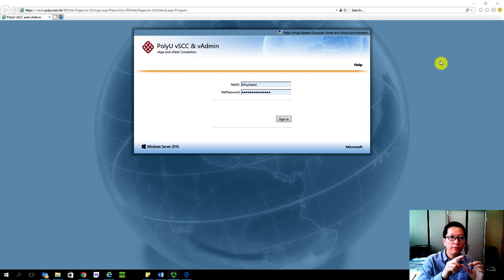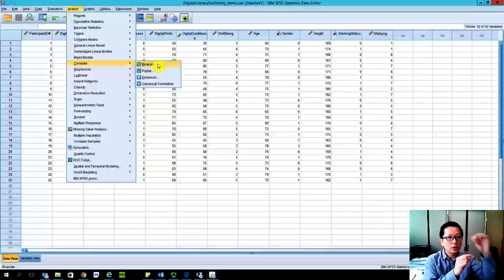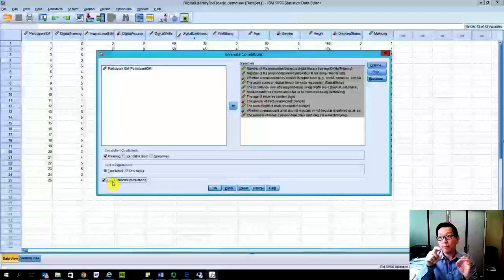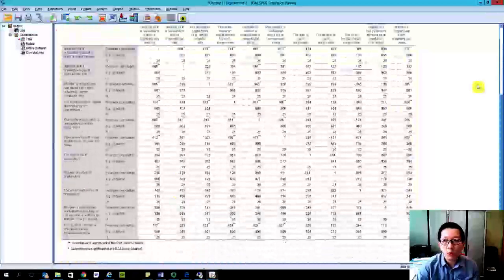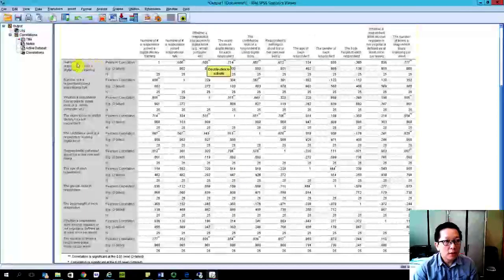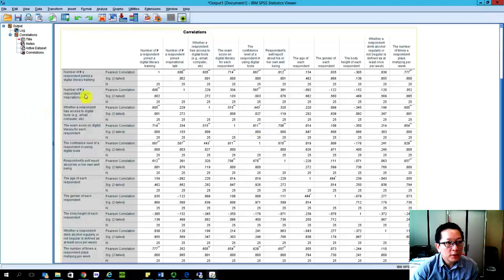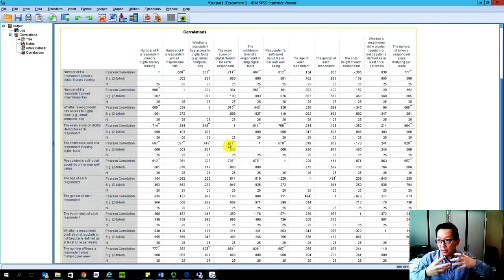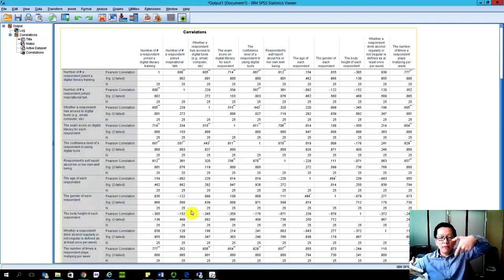How to Do Correlation Analysis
This tutorial shows you the why and how of doing "correlation analysis." Correlation is basically about the relationship between two or more variables. Correlation is the basic evidence that allows you to see how strong the relationship between two or more variables are before you do more sophisticated analysis such as regression. Correlation usually ranges between 0 to 1, where 1 means there is a one to one relationship between two variables. Correlation is usually expressed in either positive or negative direction. In positive correlation, when one variable increases in value it is associated with an increase in another variable (e.g., more exercise and better mood). Correlation is a key part of descriptive statistics, which summarizes the relationships among variables (typically presented in a table that contains all variables included in a study). Correlation can only be used for data that contain interval- and ratio-scale variables (as opposed to categorical- or nominal-scale variables). Correlation is not causation. That is, correlation does not say anything about whether one causes another (e.g., having better mood is not necessarily because you exercise more). Causation can only be attained by means of doing experimental research (e.g., lab experiment, field experiment, online experiment) where an analyst manipulates a variable or condition to see its effect on another variable or condition (e.g., listening soft music prior to sleeping, drinking warm milk or water prior to sleeping, mind relaxation prior to sleeping and their effects on the speed of falling asleep). More on this later...